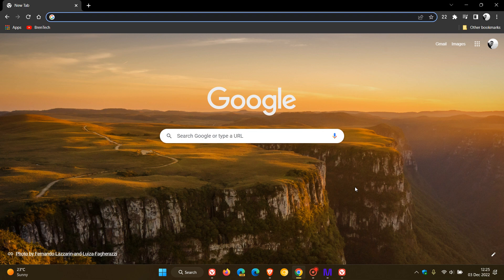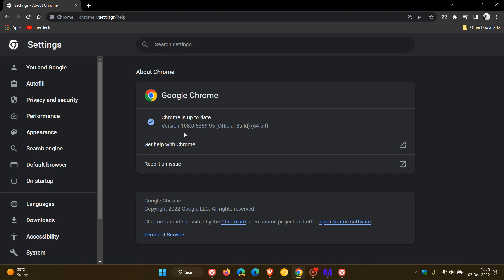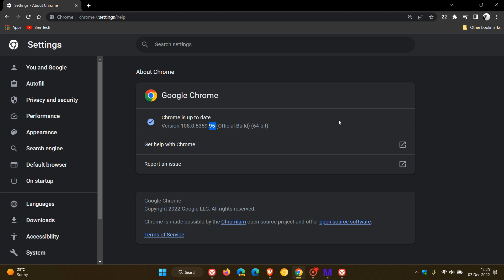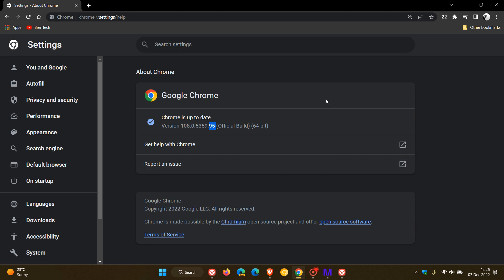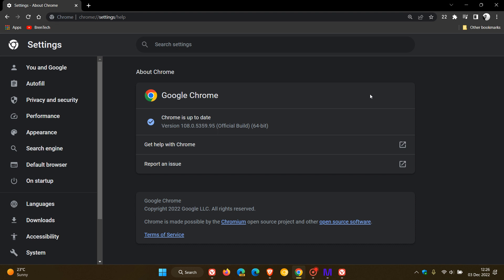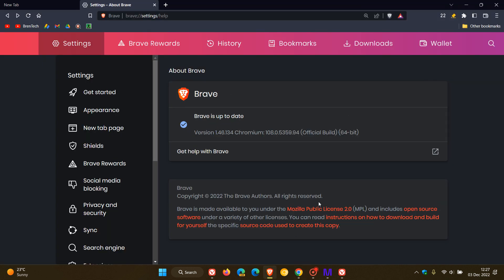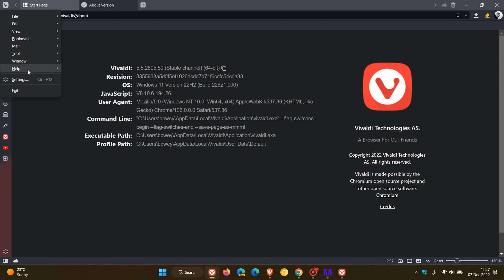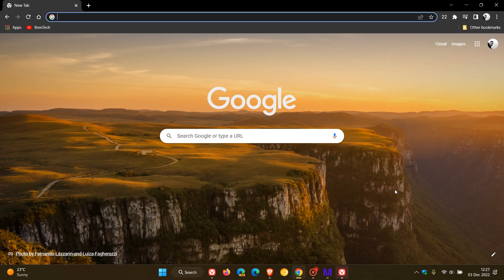IMPORTANT Chrome, Brave, Vivaldi emergency security update fixes a zero-day exploit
Google has released an emergency update for Chrome that addresses a security issue in the browser that is rated High and already exists in the wild. The same security update is rolling out for Brave, Vivaldi and other Chromium based browsers. So it's time once again to start checking that your browsers are up to date.